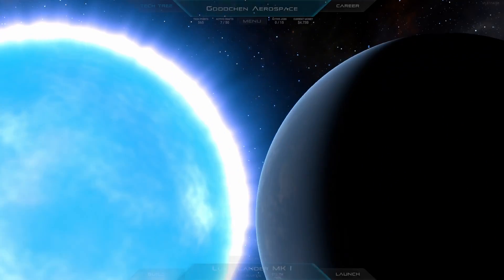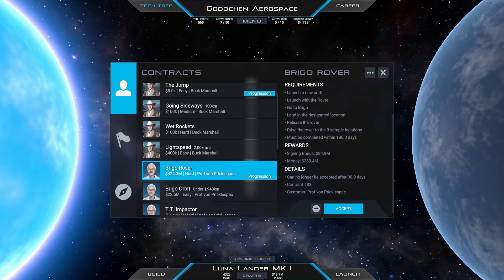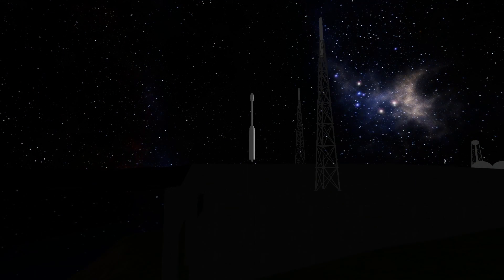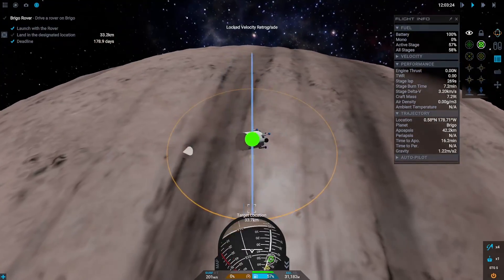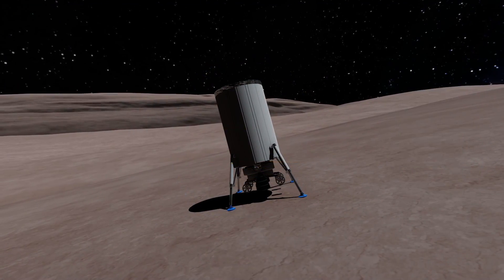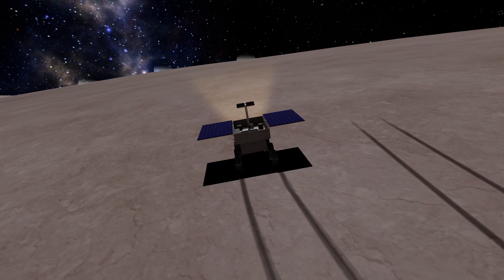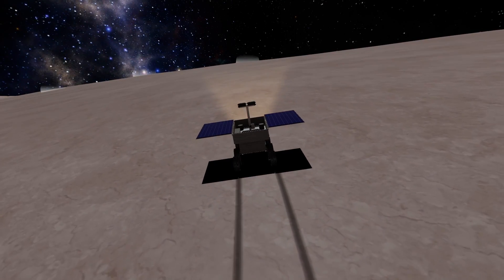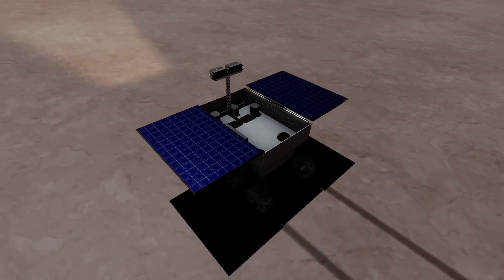Juno: New Origins | Contract #92 - Brigo Rover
Chapters:
0:00 Intro
0:06 Mission description
0:33 Launch
2:37 Brigo circularization
3:05 Descend
3:17 Landing
3:43 Rover detach
5:08 Mission success
5:16 Outro